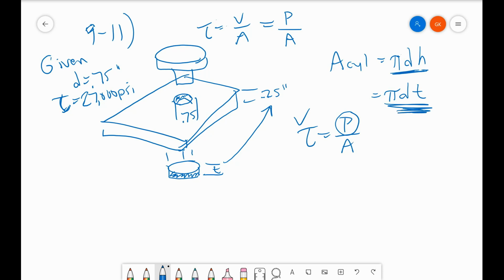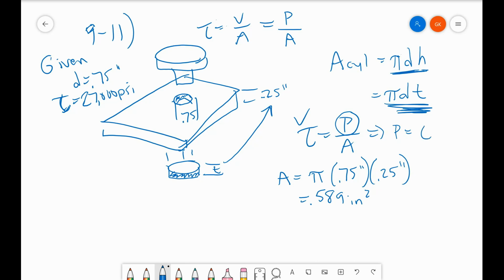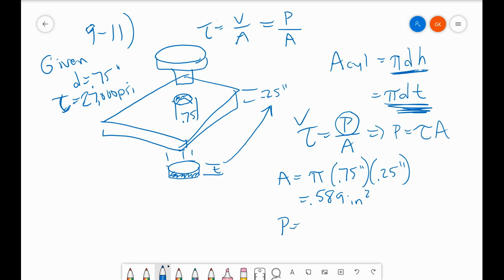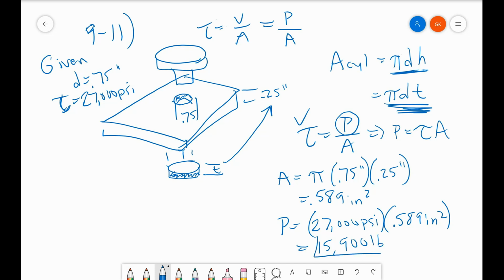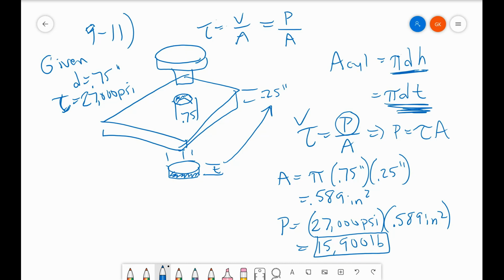Kung Pow Anyone?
Don't forget the ninja powers! What are can you see that you couldn't before? In this case, that is the surface area of the cylinder cut out by the punch.